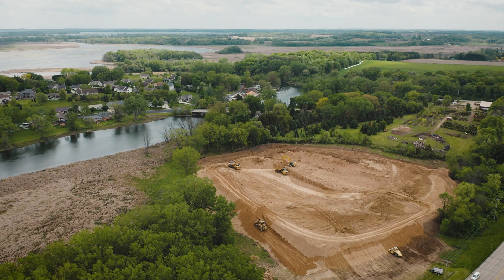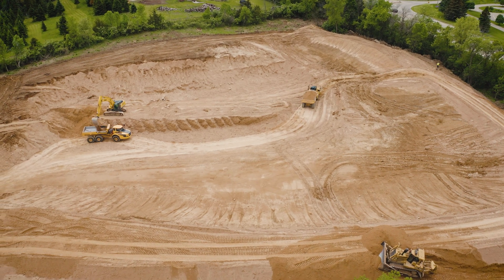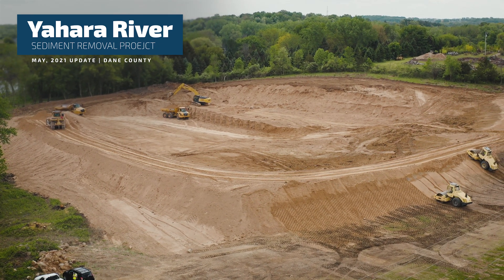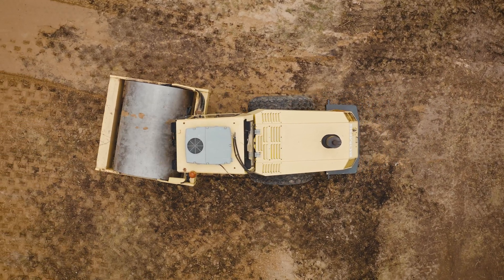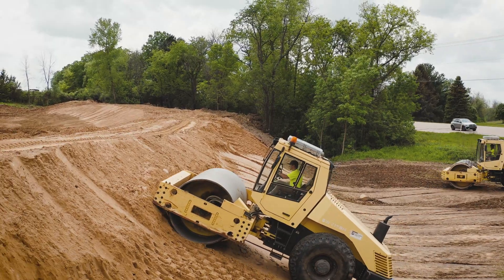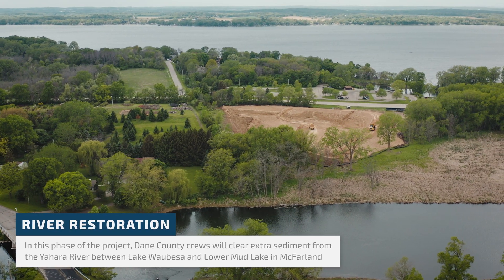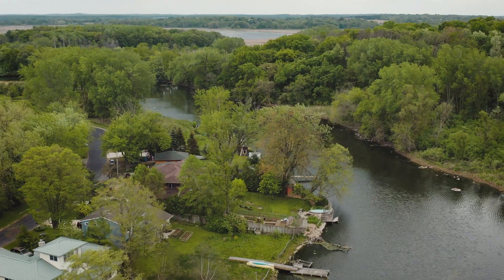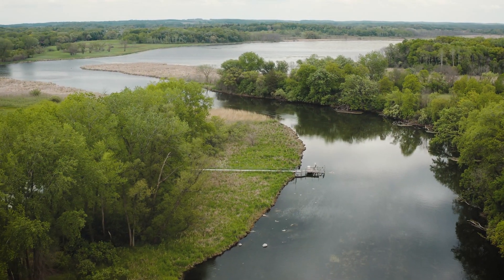Yahara River Sediment Removal - update #5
May 2021 - Our sediment removal project along the Yahara chain of lakes continues to make progress! Phase 2 will remove sediment between Lake Waubesa and Lower Mud. These efforts will improve water flow, flood storage capacity, and fish & wildlife habitat.